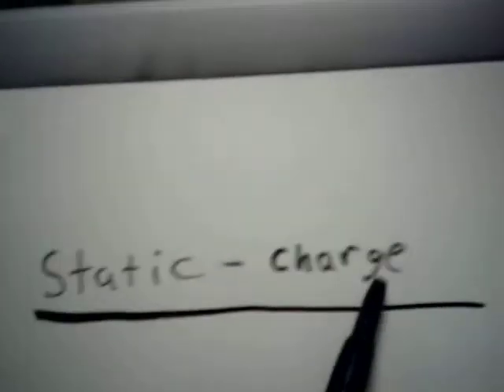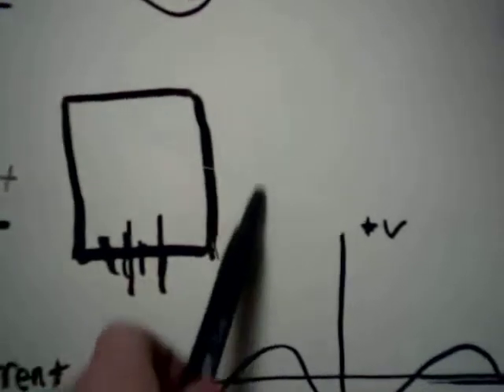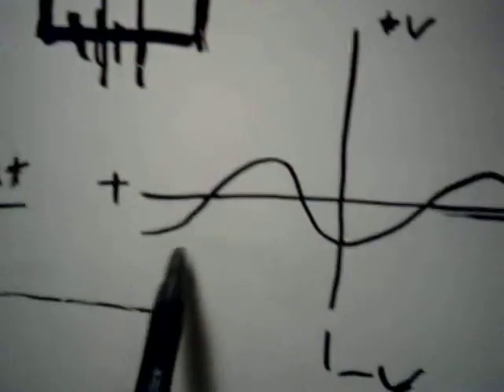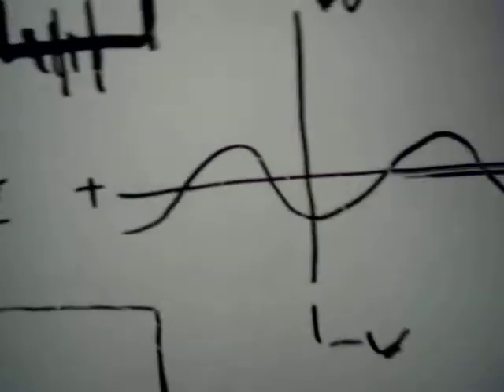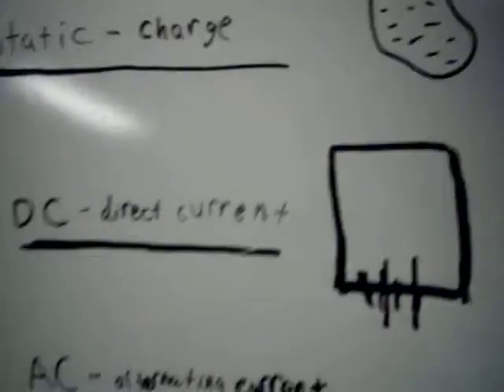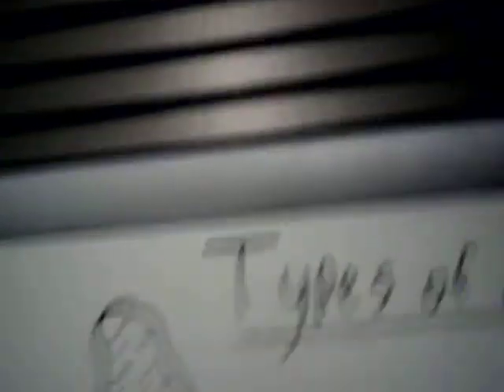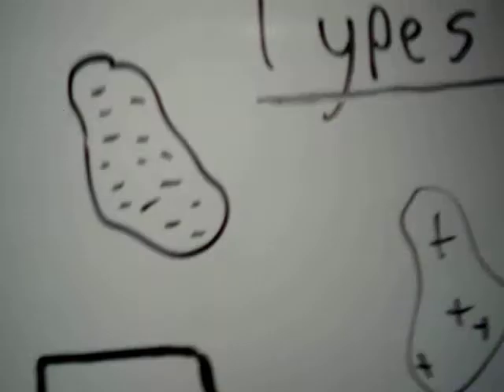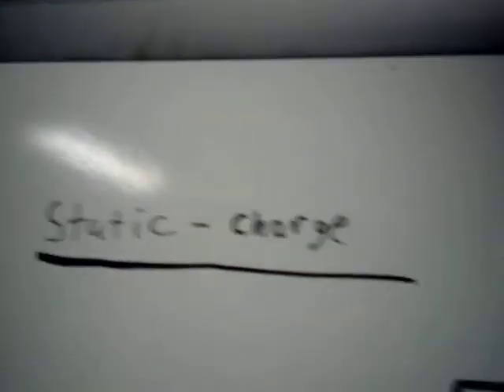Types of Electricity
I talk about static, AC, and DC.